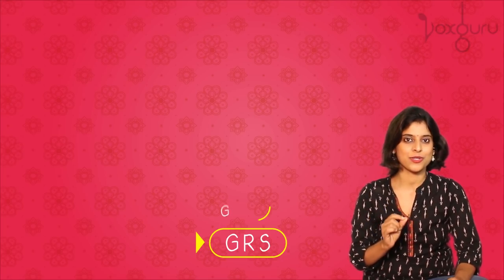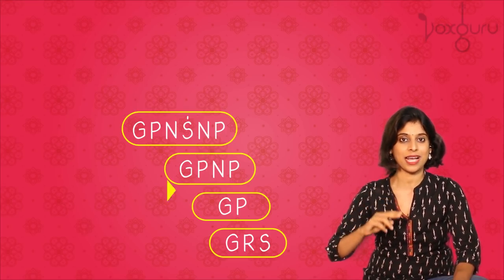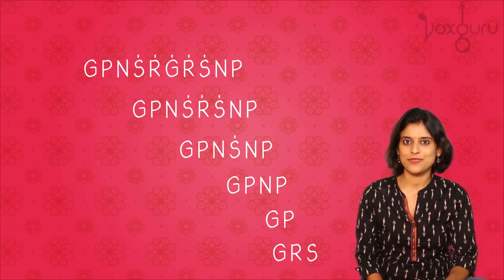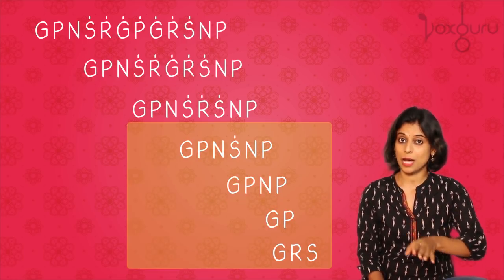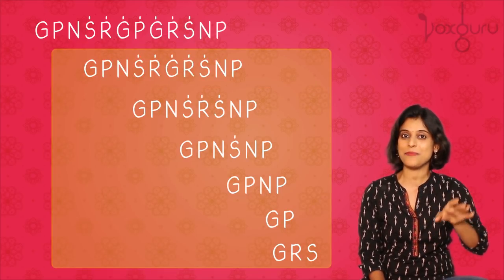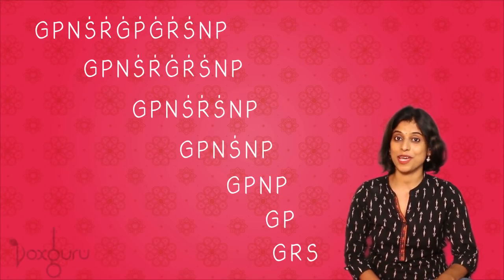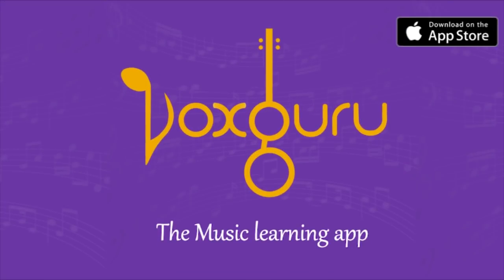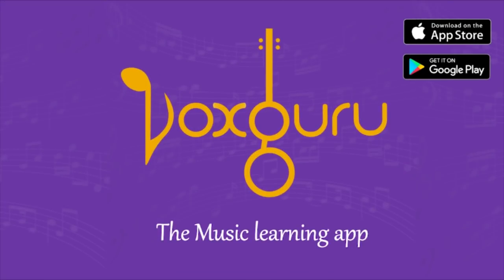Expanding vocal range | VoxGuru ft. Pratibha Sarathy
This is a very effective exercise to expand your vocal range by progressively spanning the upper and middle octaves. It also improves our muscle memory as we build longer patterns and converge into smaller ones.